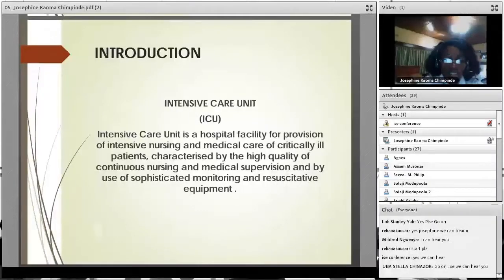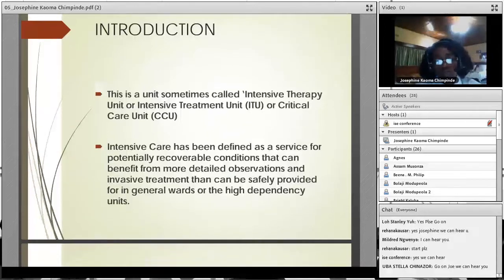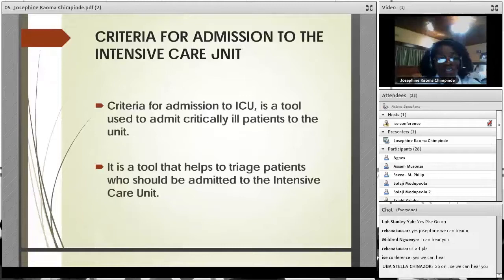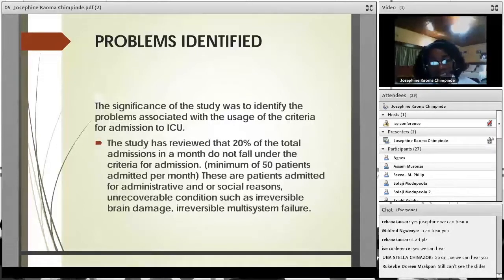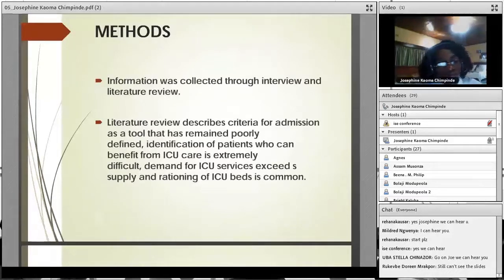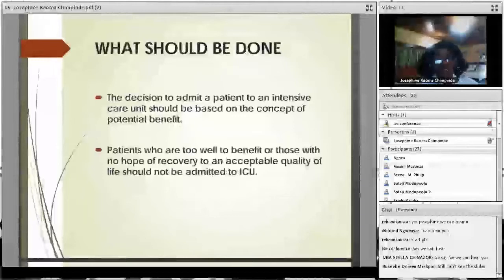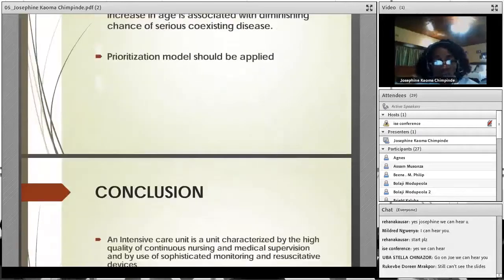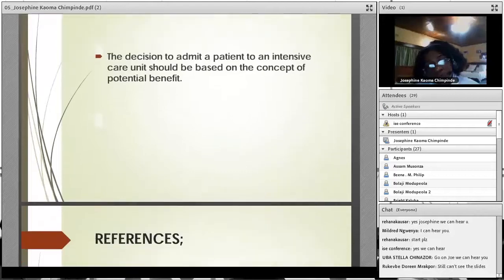Ms. Josephine Kaoma Chimpinde | Nursing | Zambia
An presentation in the 4th International e-Conference 2017 on the topic “Criteria for Admission to The Intensive Care Unit” – Nursing